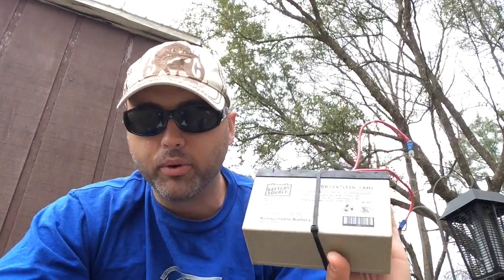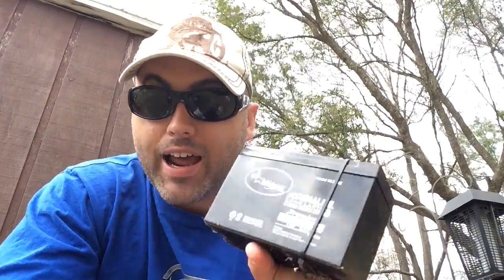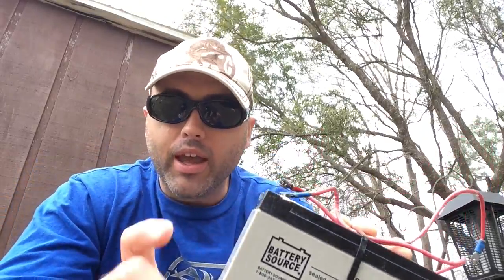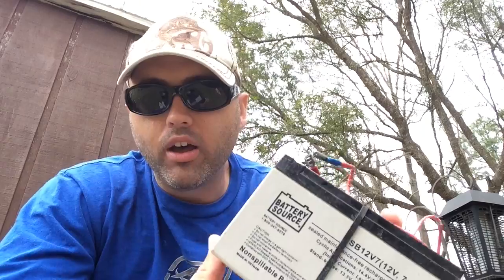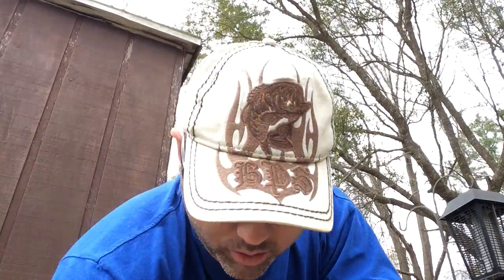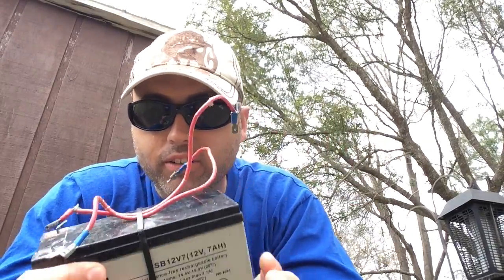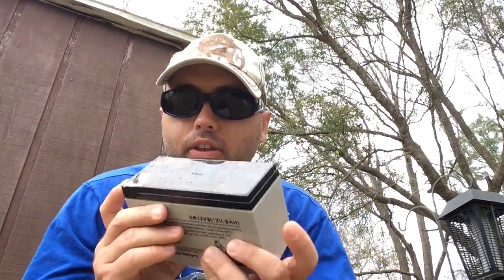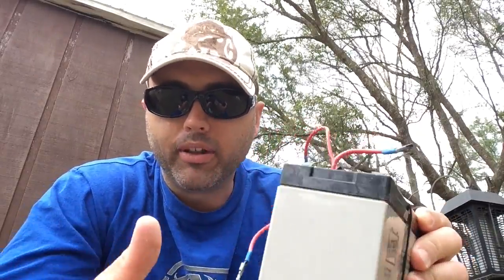Kayak Fishing- Fish Finder Batteries! Kayak Batteries!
Vlog #112- Here are my opinions on fish finder batteries for your kayak . Kayak fishing can be a very precise sport and a good fish finder and battery can be essential. I have been through quite a bit of batteries lately. I use a sealed 12v 7amp hour battery.